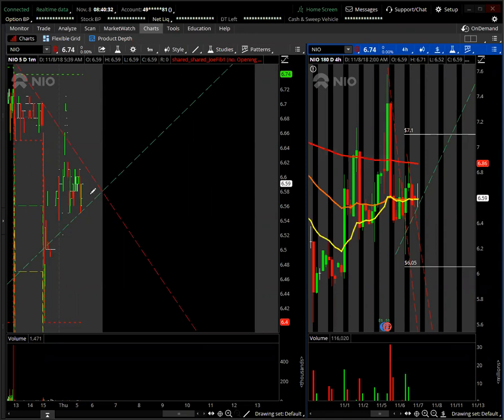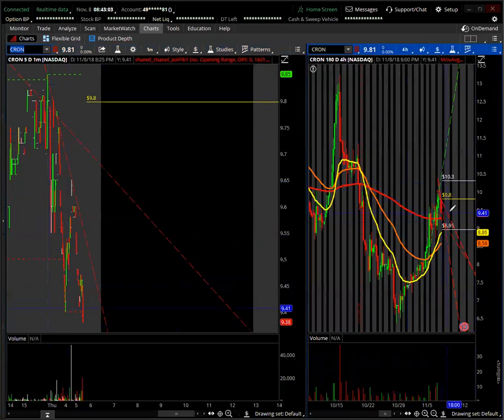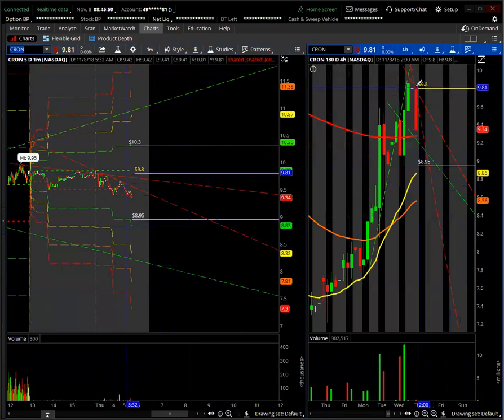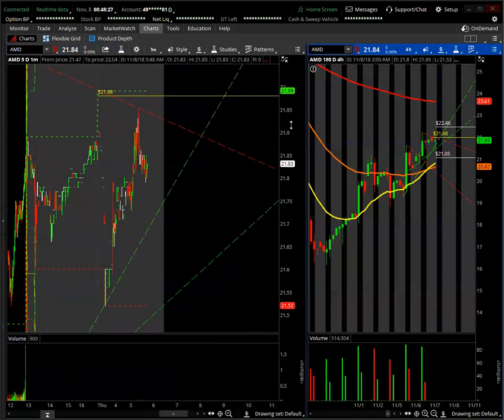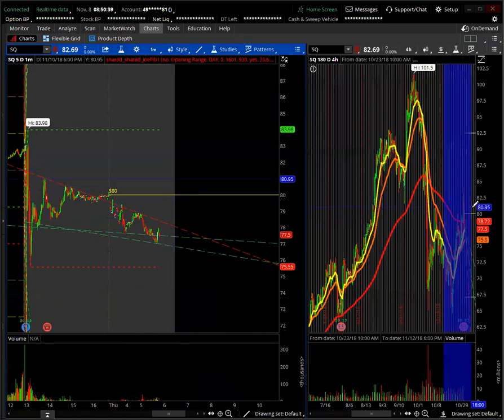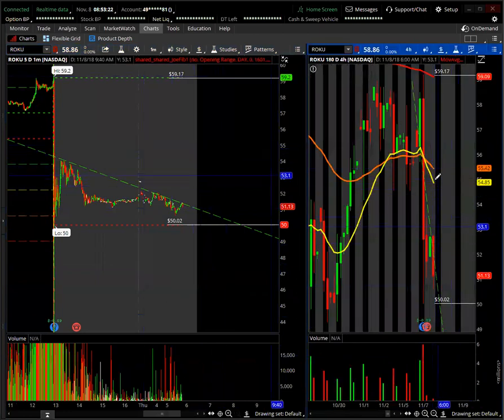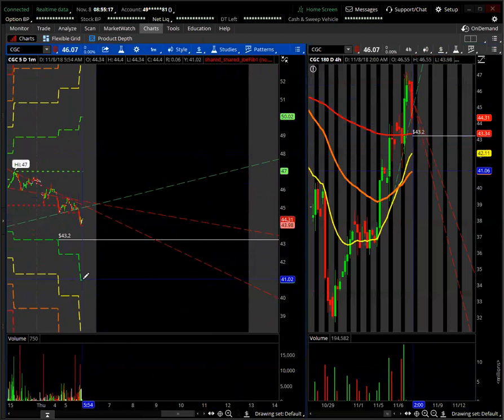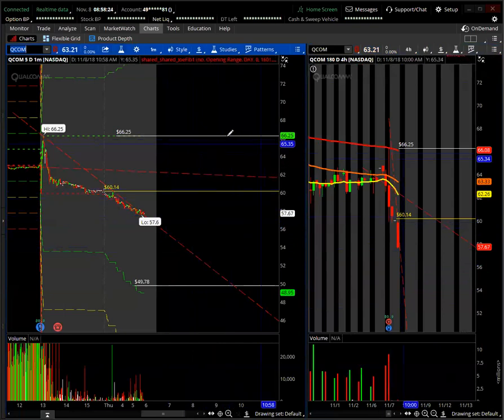2018 11 8 Morning Watchlist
Watchlist:
SQ, ROKU, CGC, QCOM
NIO, CRON, AMD

Good morning traders!!!  Today’s list is a bit long.  Focusing on 7 tickers.  Lots of action going on today!

Follow my personal link to get the best deals available for a TradeNet account